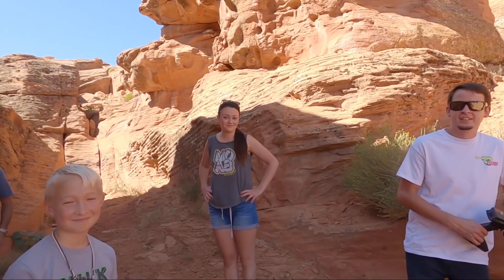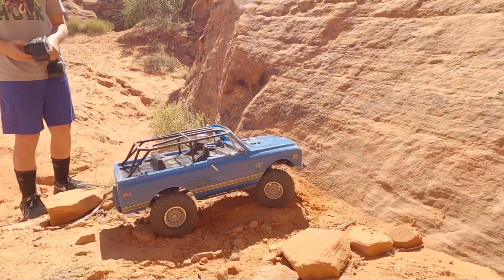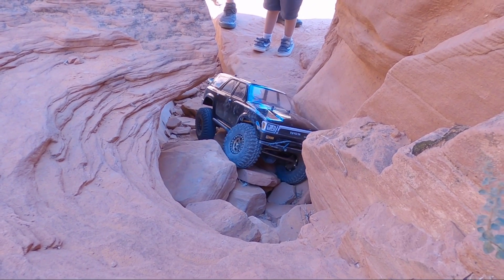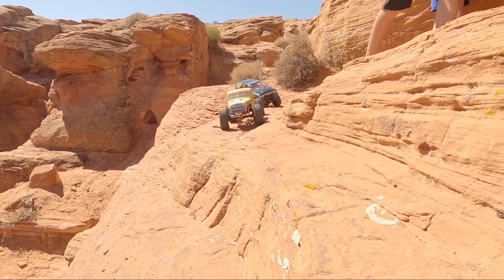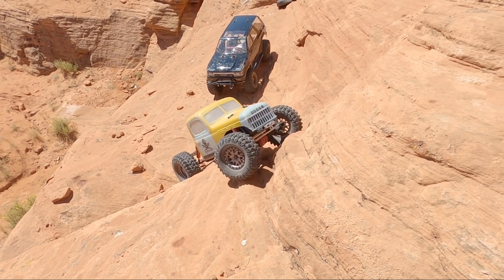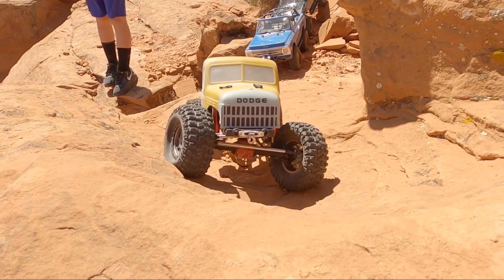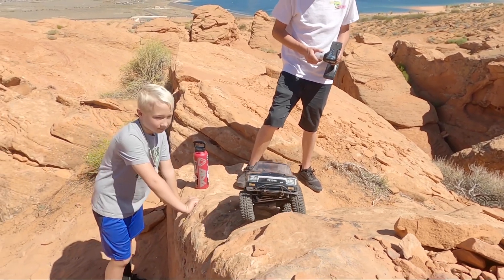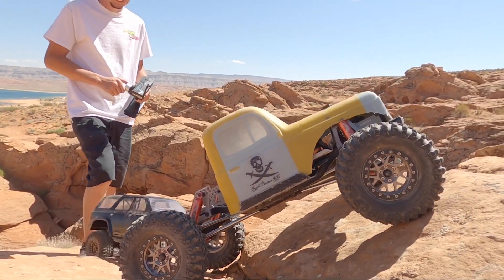Family RC Trailing, Risk Trail!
Find parts on my yellow truck here

Savox Monster Brushless Servo - 970oz Torque!

Radio I use - Flysky GT5